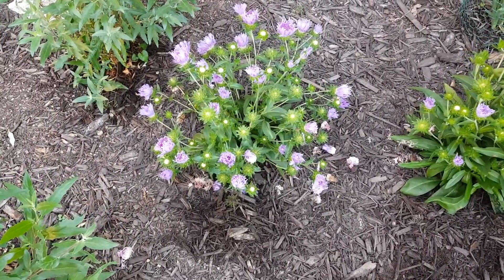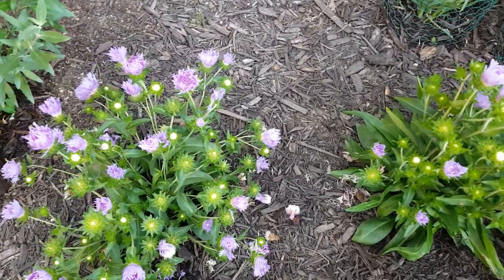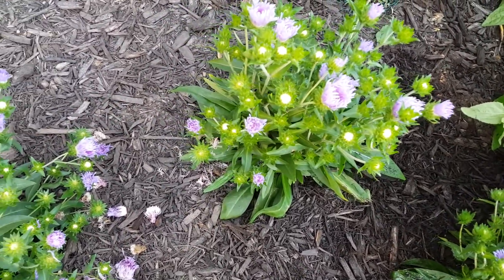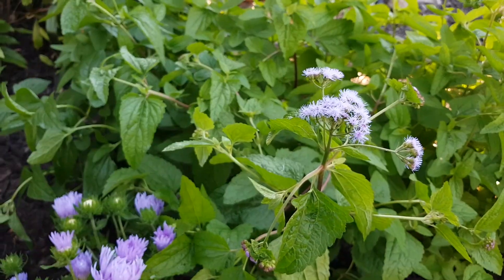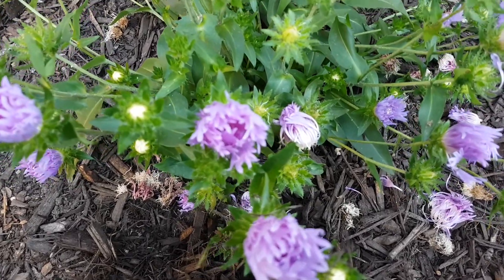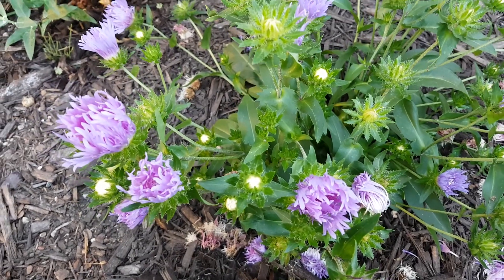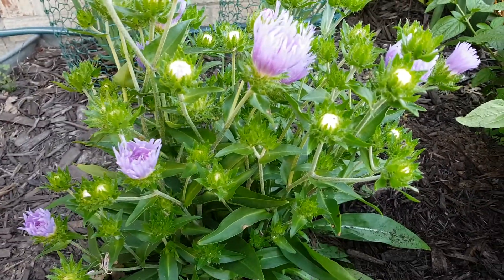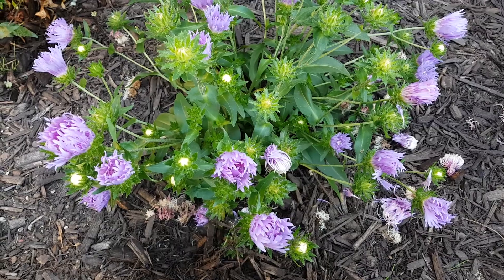NATIVE PLANT OF THE DAY: STOKES ASTER, STOKESiA LAEVIS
Some observations and information on "Mel's Blue" Stokes aster